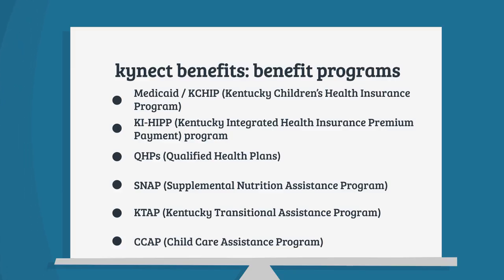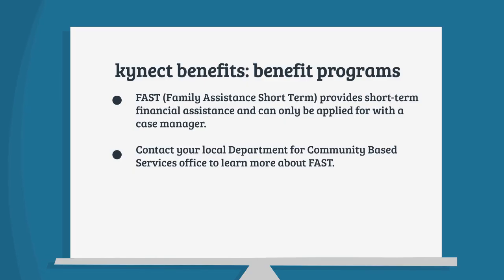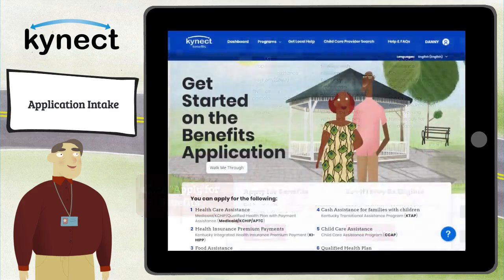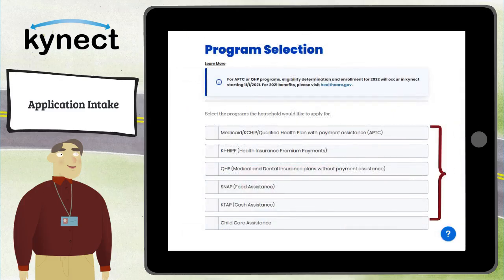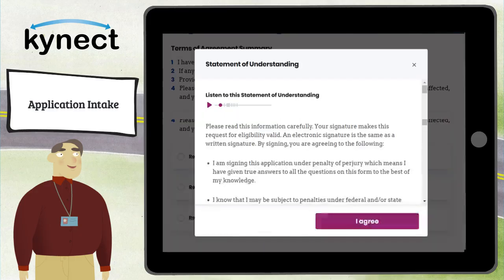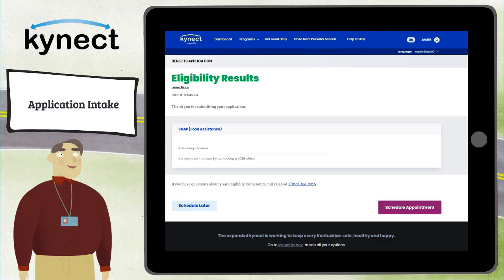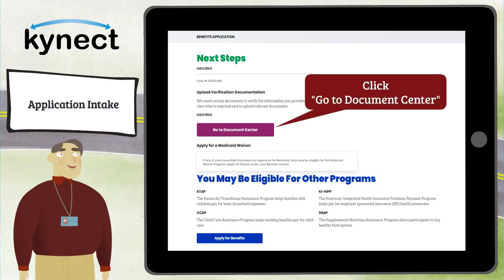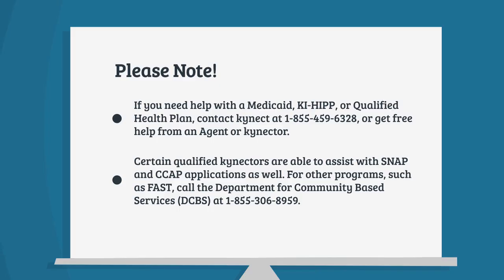kynect benefits Micro Video: How to Complete an Application on kynect